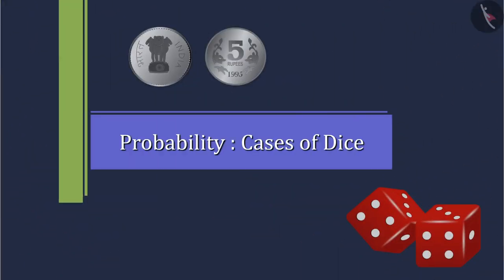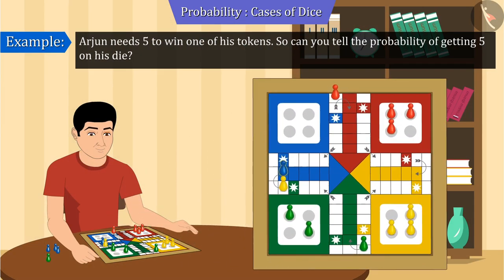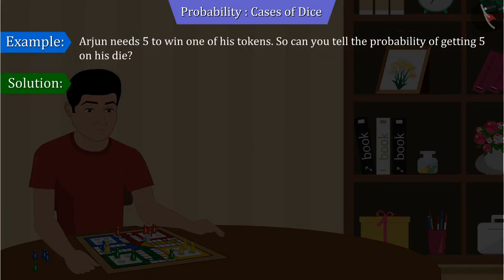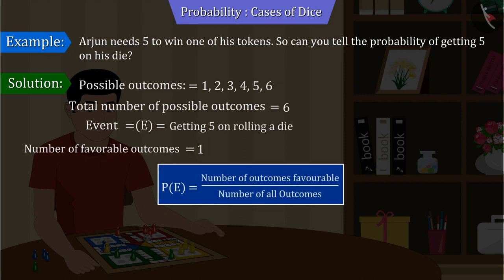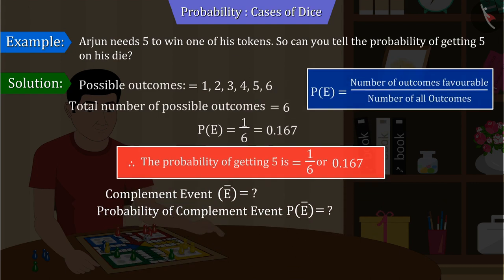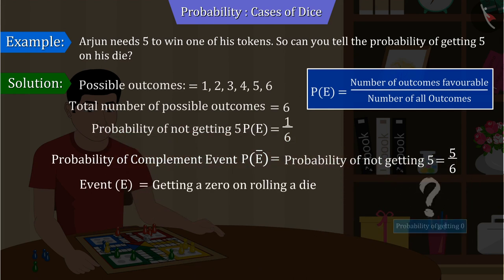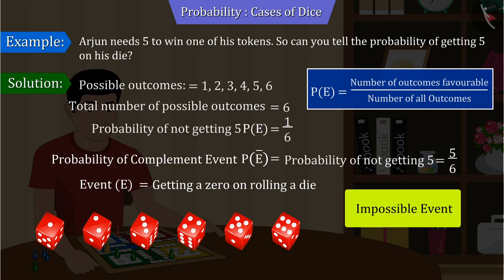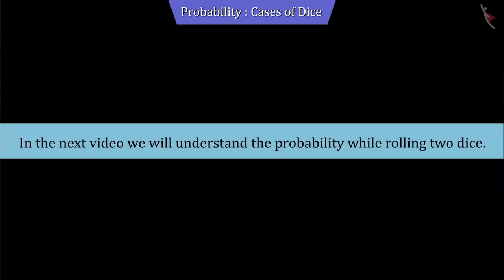Probability: Cases of Dice | Part 1/3 | English | Class 10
Probability: Cases of Dice | Part 1/3 | English | Class 10 | NCERT

Cases of dice | Probability | Grade 10 | NCERT | Probability

Welcome to part 1 of Cases of dice. In this video, we will discuss the concept of Cases of dice.